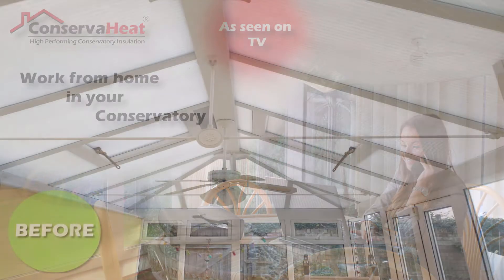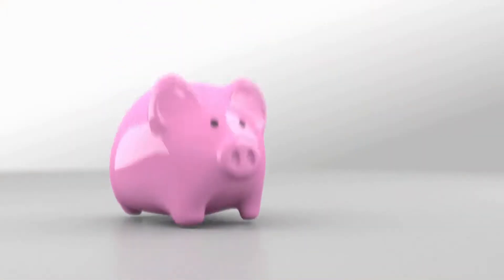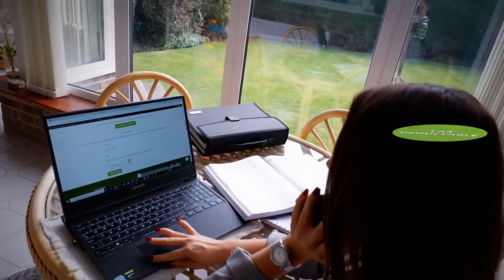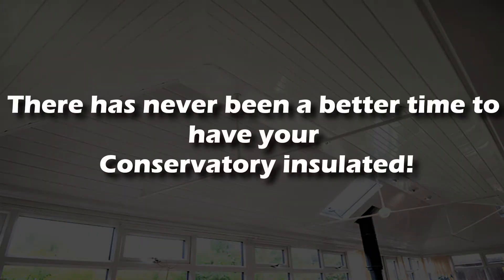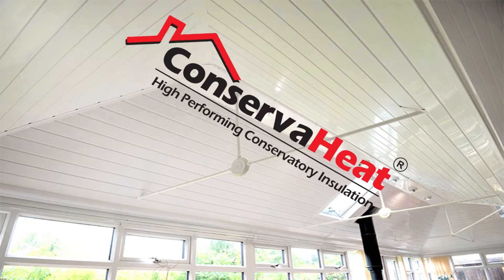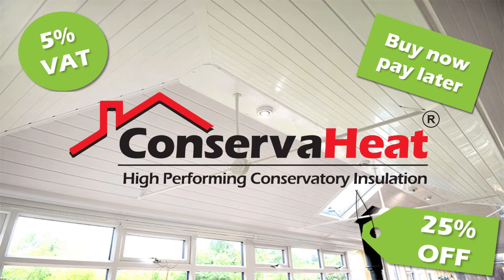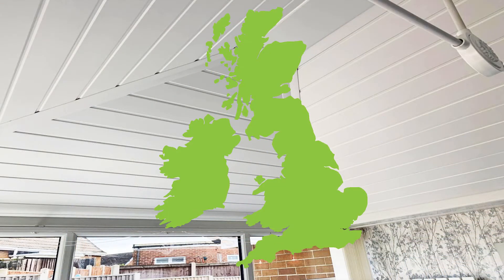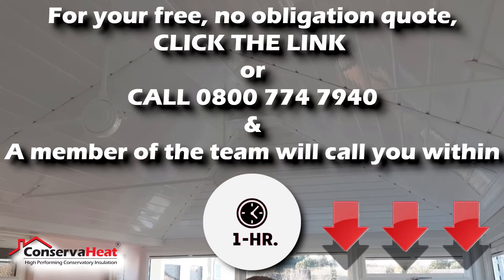How to create a home office in your conservatory - Conservaheat conservatory roof insulation system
Conservaheat high performing conservatory Roof Insulation system

- Insulating your Conservatory ceiling can instantly create extra office work space in your home.

- A place you can work that’s Warmer in Winter, Cooler in Summer, reduces your heating bills. It’s private, quiet space away from the family where you can truly focus on your work.

- Creating extra working space in your home can be tax deductible, And many employers are happy to pay for for your conservatory to be insulated - it can cost less than your space in the office.

- And there’s never been a better time to have your Conservatory insulated. You can now have your Conservatory insulated using the UK’s best selling Conservaheat insulation system and save an extra 25%.  Plus due to Government support there’s only 5% vat to pay.

- As seen on TV and in the Daily Mail. We can fully insulate most conservatories within 1-day anywhere in the UK.

- Every installation of Conservaheat comes with a 10 year guarantee.

To receive an absolutely Free, no obligation quote to have the Conservaheat Insulation system fitted in your home click on the link or head or call

conservatory roof
conservatory roof insulation
conservatory insulation
home office
conservatory office
# conservatory as office
free quote
conservatory insulations
conservatory roof insulation kit
conservatory insulation kit
conservatory roof insulation diy
conservatory insulation diy
warmer in winter
cooler in summer
reduce bills
reduced condensation
how to insulate my conservatory
how to insulate a conservatory roof